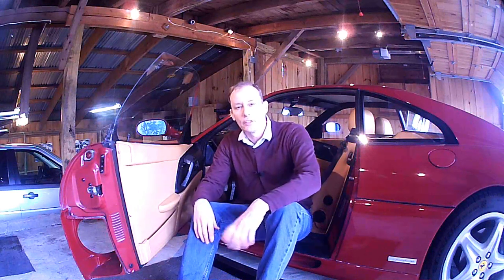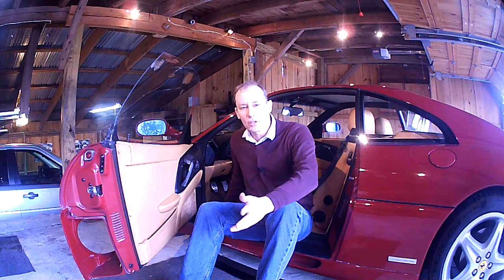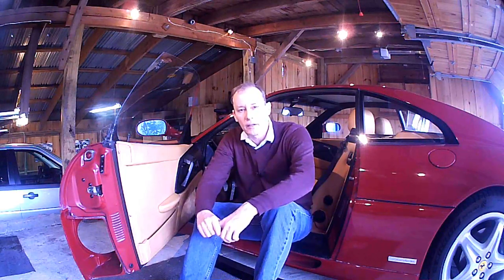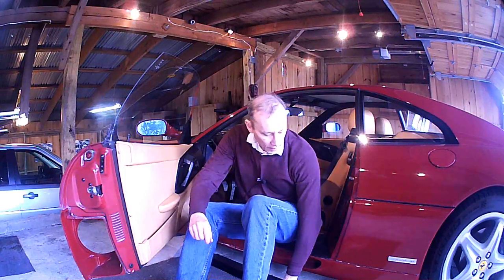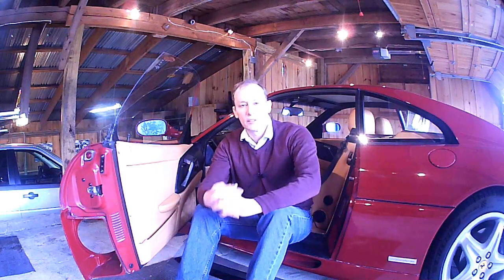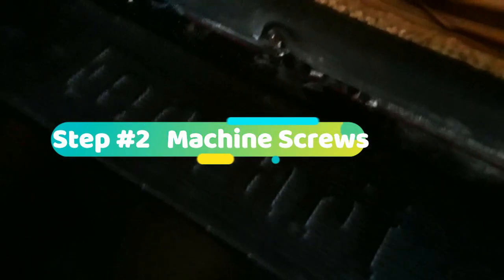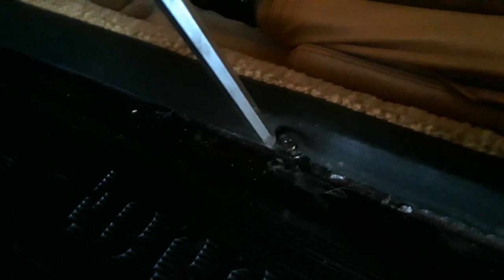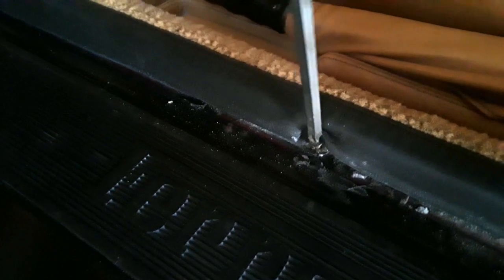Ferrari 355 Sill Plate replacment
Today I am replacing the rusty and dented sill plate on my Ferrari 355

Music from Uppbeat (free for Creators!):
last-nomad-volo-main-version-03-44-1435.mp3